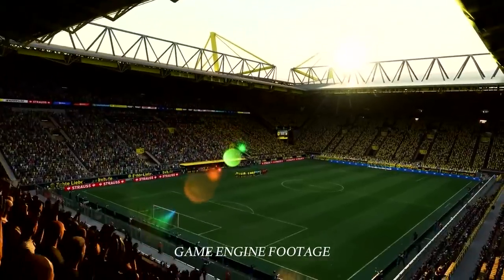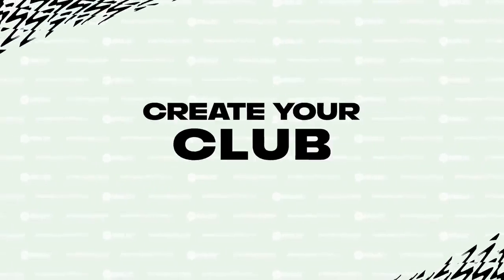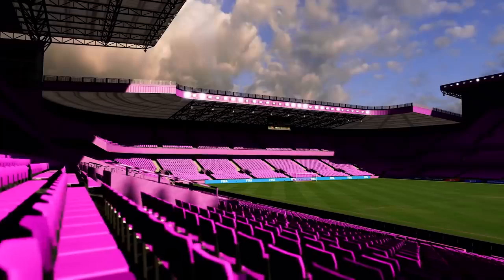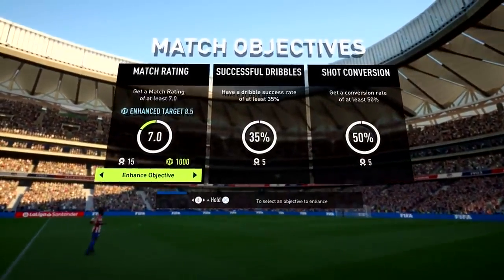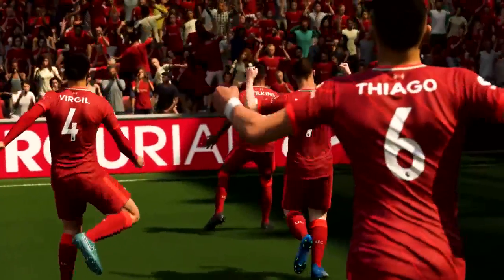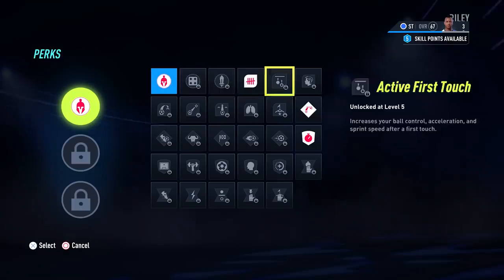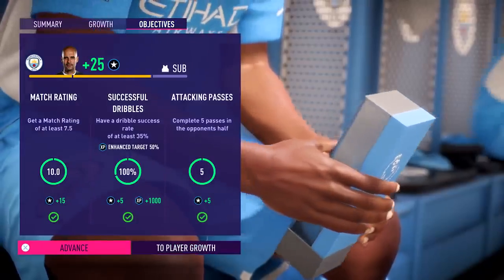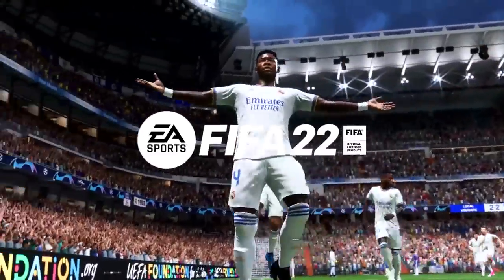FIFA 22 - Official Career Mode Trailer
Here's a quick overview of FIFA 22's Career Mode. Create a club, manage them, and enjoy an overhauled Player Career experience that gives you more ways to progress and achieve your football dreams.

FIFA 22 releases October 1, 2021 on PC, PlayStation 4, PlayStation 5, Xbox One, Xbox Series X|S, and Stadia. It's cover star this year is Kylian Mbappé. The next instalment of FIFA introduces HyperMotion, a new gameplay technology that makes the most of the new generation consoles.